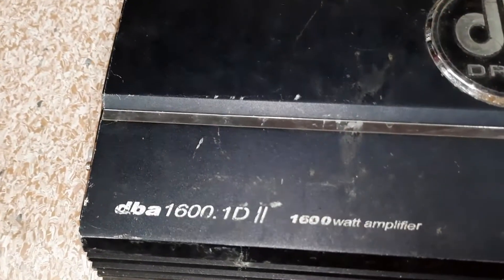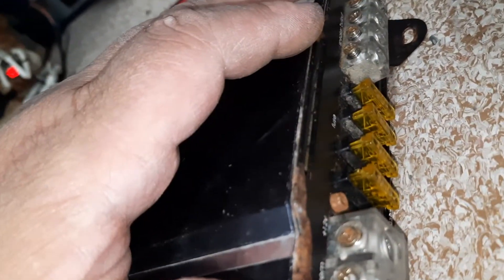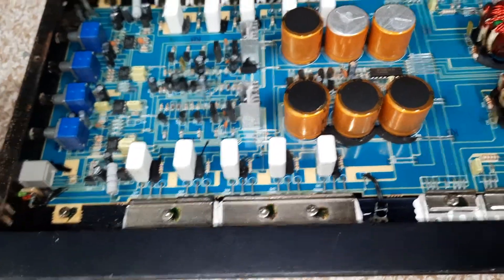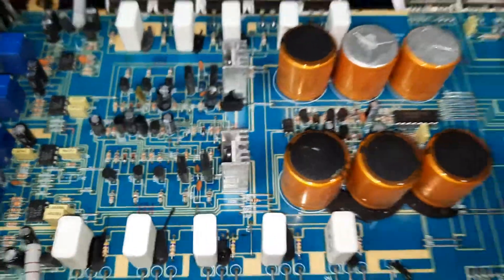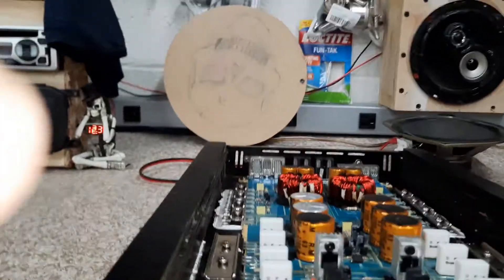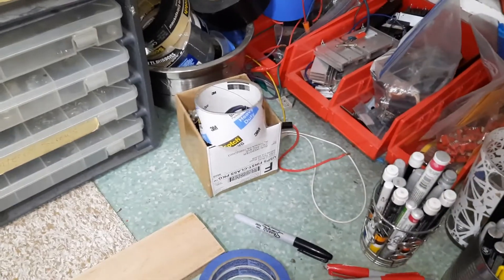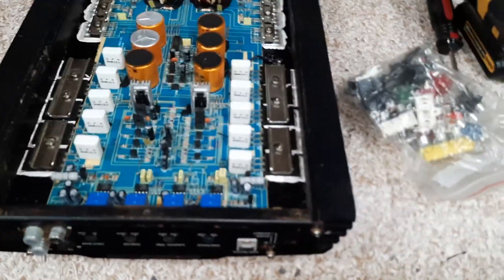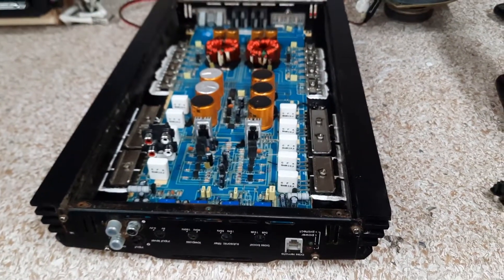Working in a older DB 1600.1 mono-block db series amp for a customer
Gonna do some repairs on this amp and a good restore and cleaning to make it look better. $20 an hr. I'm charging should take about 2 to 3 hrs.